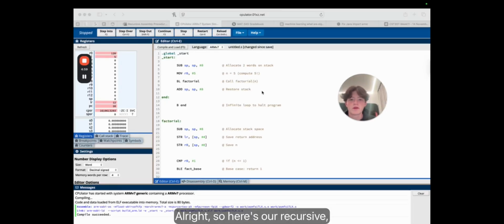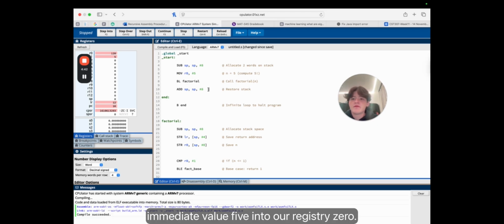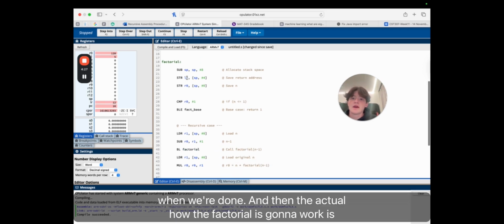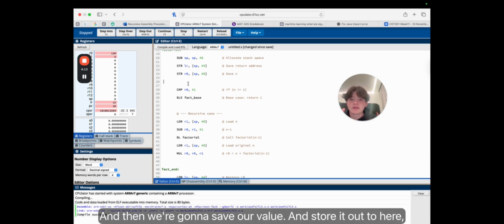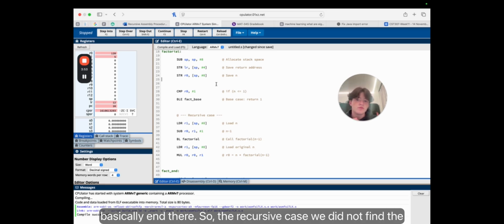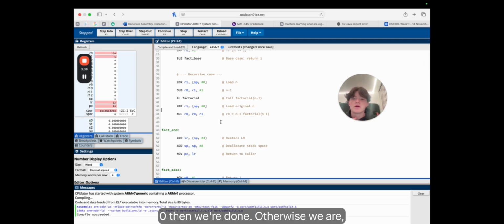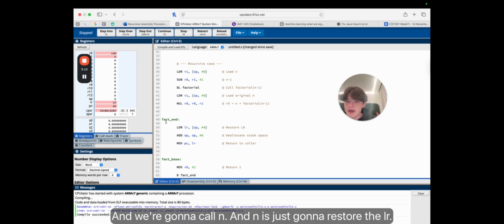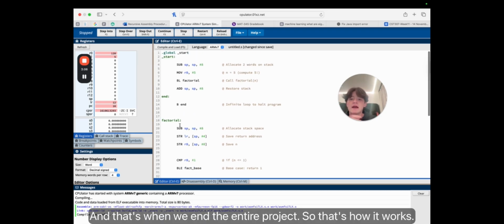November 14, 2025